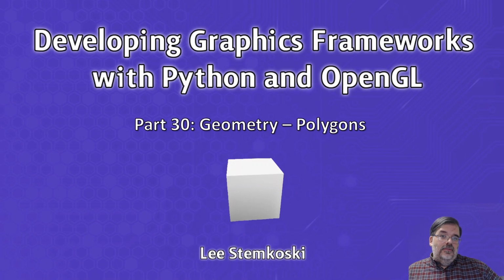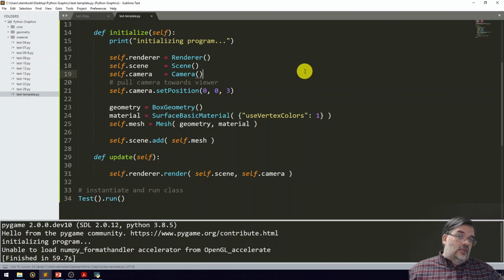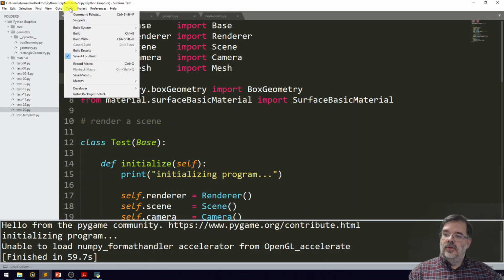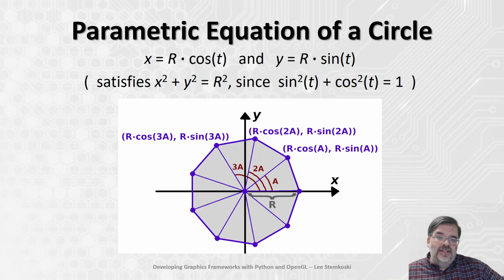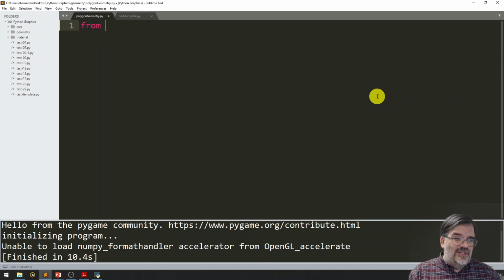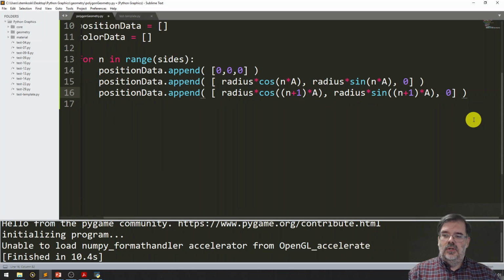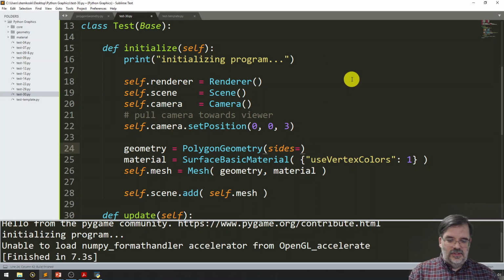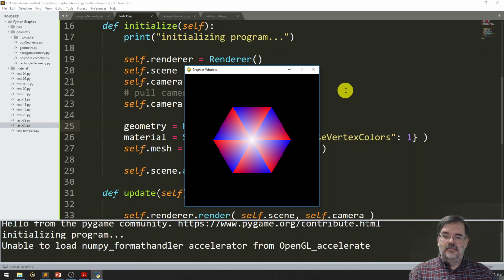Developing Graphics Frameworks 30 - Geometry - Polygons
Create a Polygon Geometry class that can generate data to render a regular polygon with any number of sides and radius. Use the parametric equation of a circle to generate the vertex position data, and add vertex color data so that each triangle appears distinct. Optionally, create extensions of this class that automatically generate data for Pentagons, Hexagons, Heptagons, Octagons, Nonagons, ...